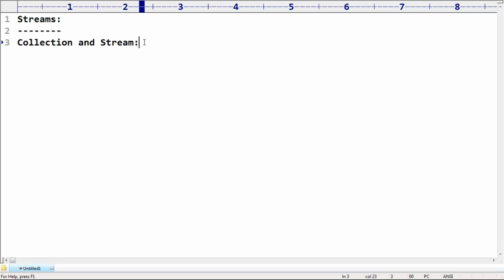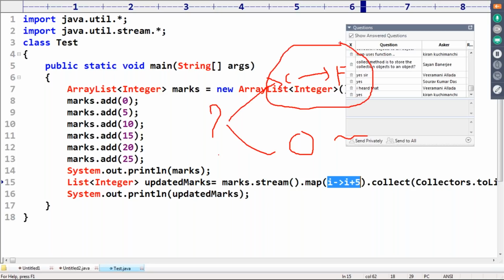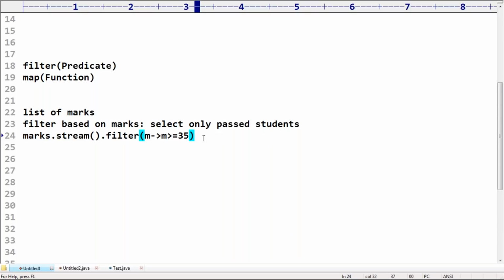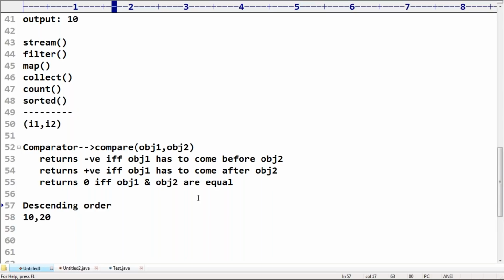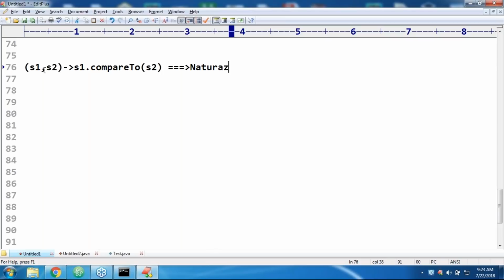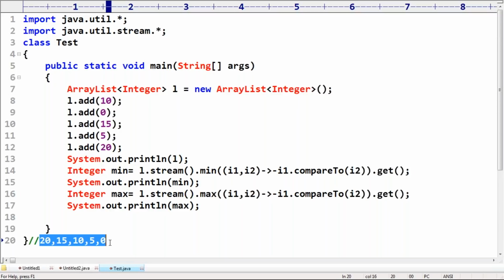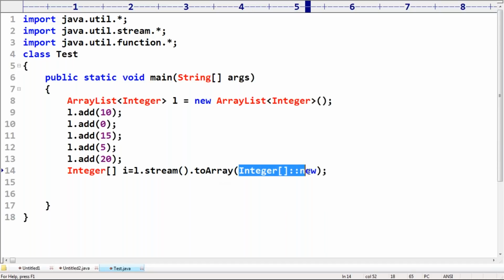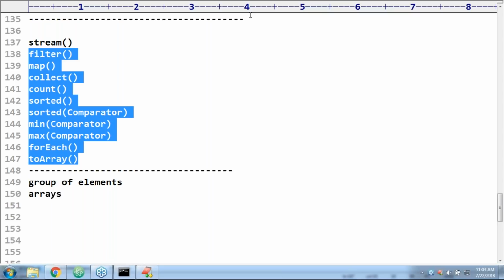Java 1.8 New Features : Streams by durga sir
1. For Java SE 8 Programmer I Exam
2. Topic wise Tests and Grand Tests
3. 280 Realistic Questions With Clear Explanation
4. Study Material (408 Pages)
5. Question Bank (107 Pages)
6. Videos (63 Sessions)

1. Oracle Java Certification: Shortest Way To Crack OCA 1Z0-808

2. Java 8 New Features In Simple Way

3. Java 9 New Features In Simple Way: JShell, JPMS and More

4. Complete JDBC Programming Part-1

5. Complete JDBC Programming Part-2

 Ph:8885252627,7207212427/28